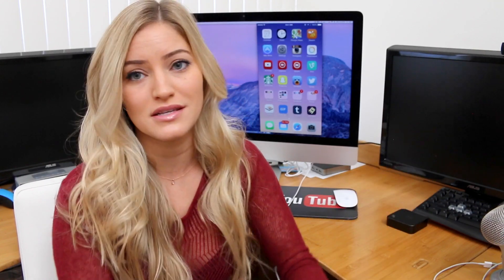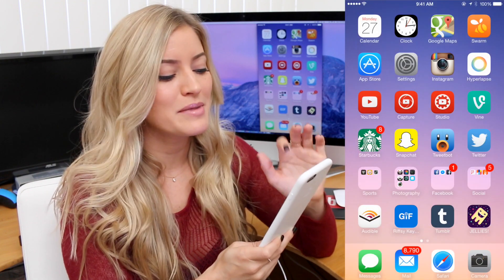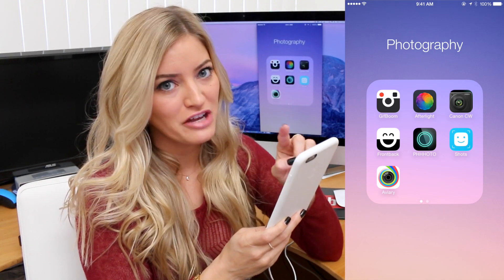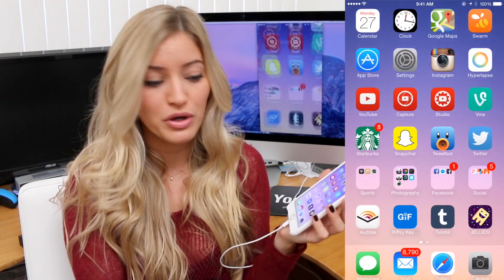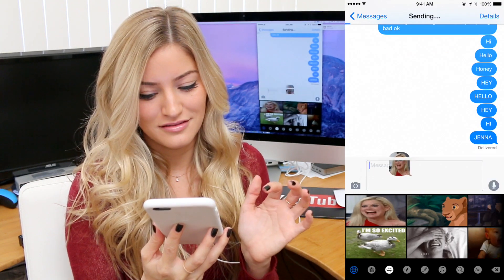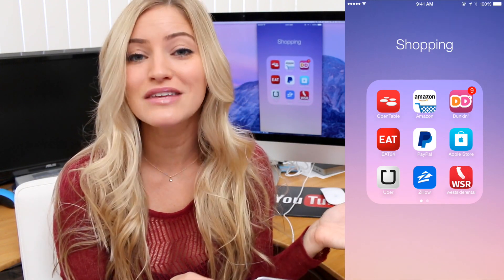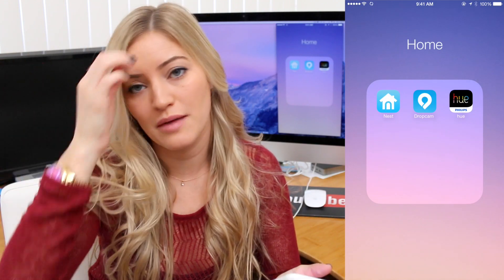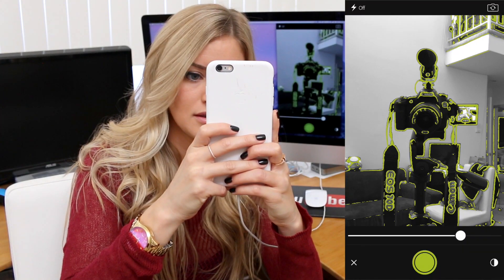What's on my iPhone 6 Plus!? | iJustine